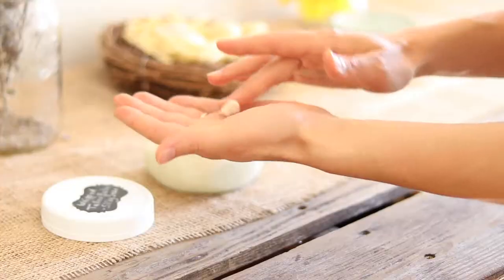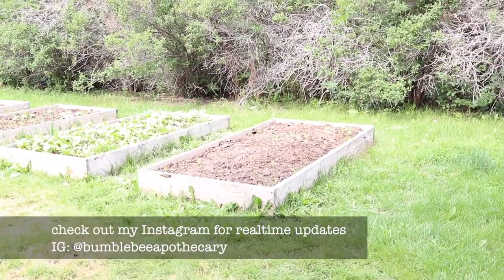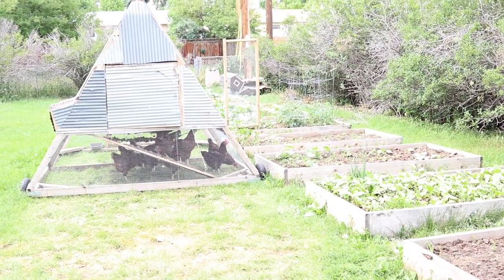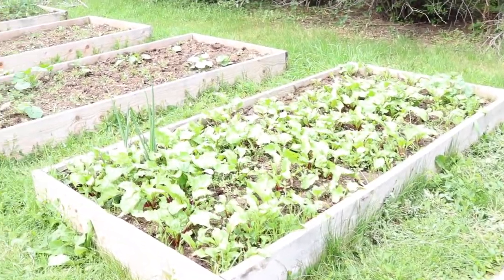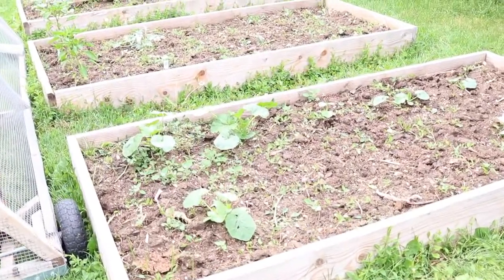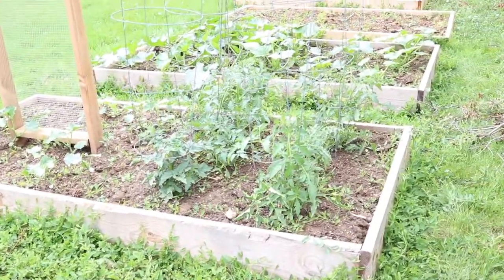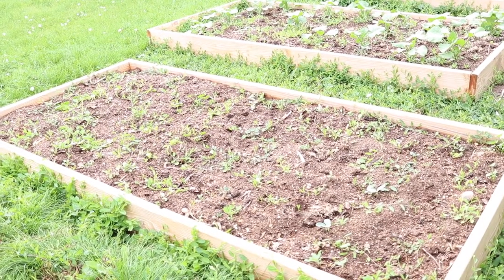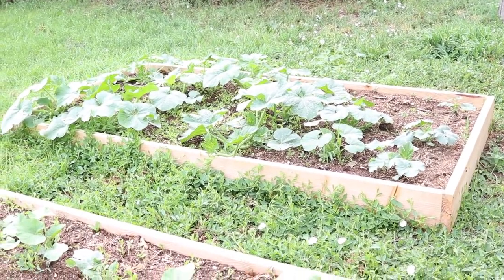Our Urban Homestead Garden Tour | Bumblebee Apothecary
OUR URBAN HOMESTEAD GARDEN TOUR
⬇⬇⬇Click “SHOW MORE“ for more info⬇⬇⬇
Come along as I show you what we're growing in our garden this year.

-Marisa 🐝